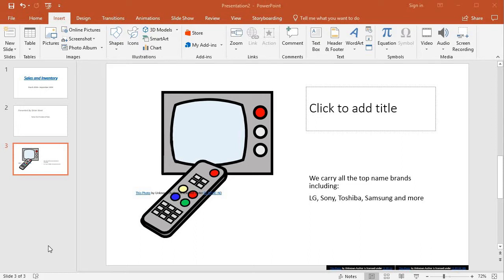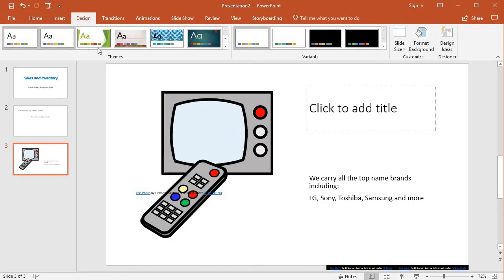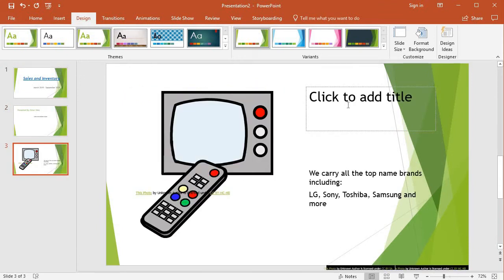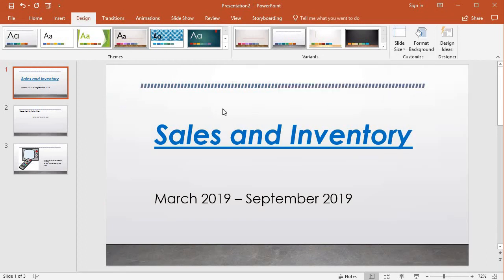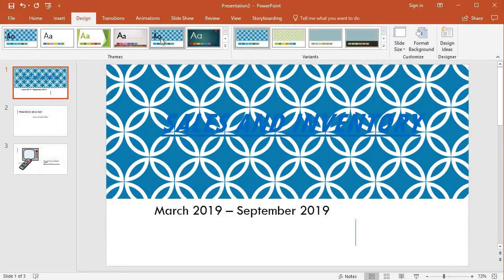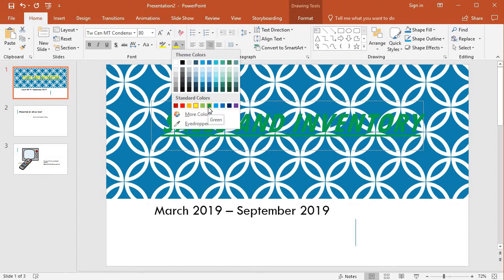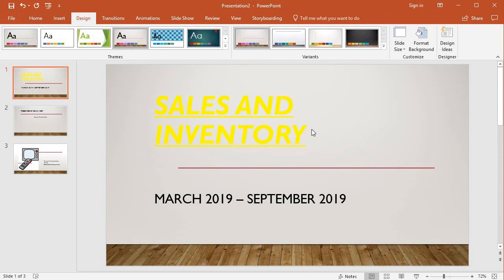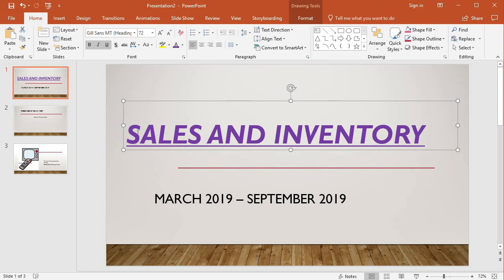PPT 04 Adding a Design or Theme to Microsoft PowerPoint Presentation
In this video, I walk you through the basics of adding a design or a theme to your presentation. A them gives the presentation a more cohesive look and feel which adds a level of professionalism to the presentation